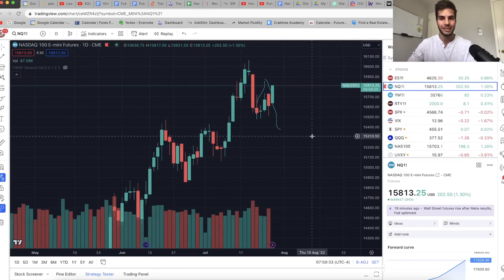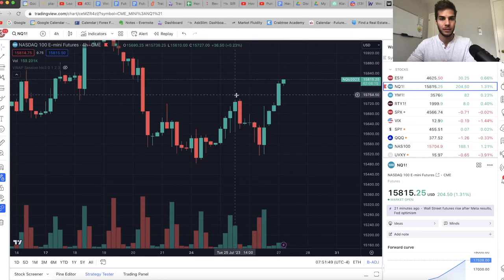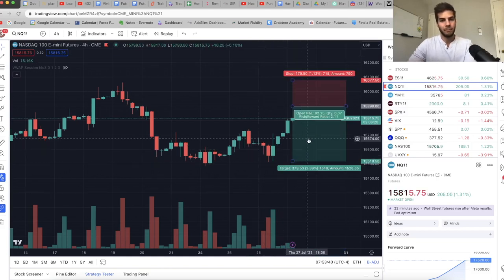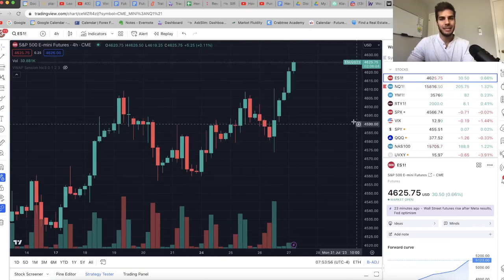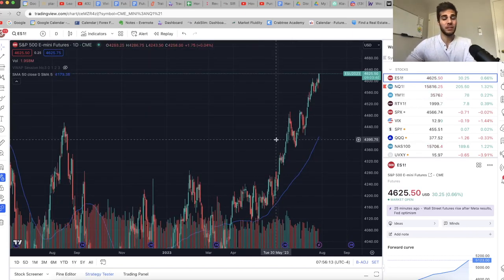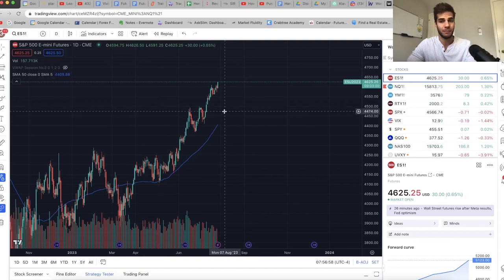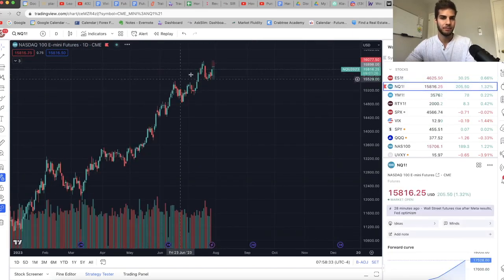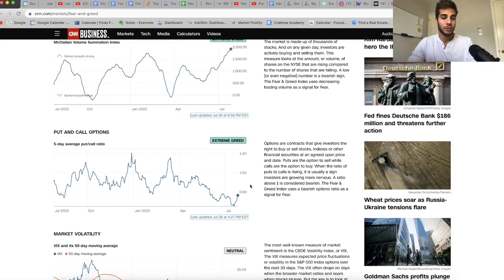How I Follow Price Action to Trade - Nasdaq Analysis